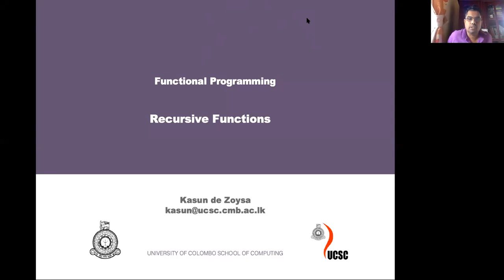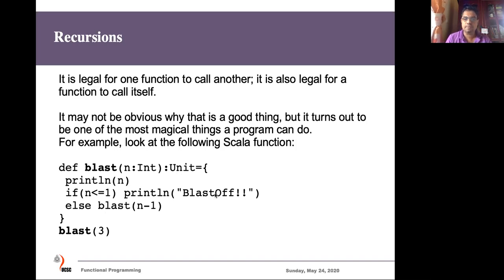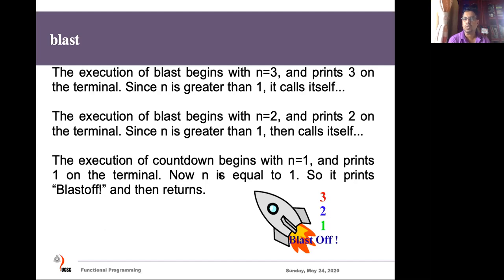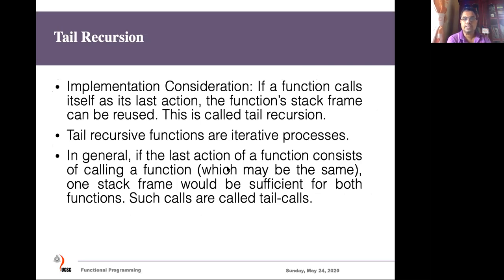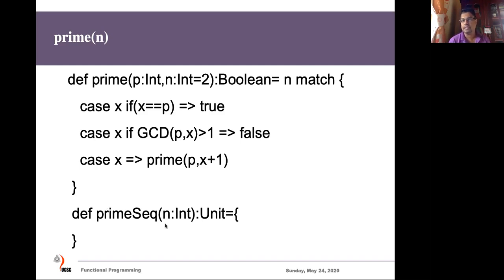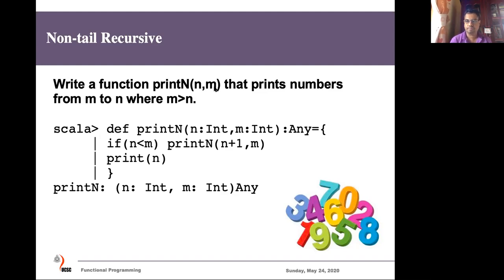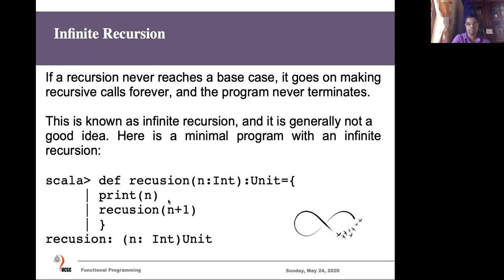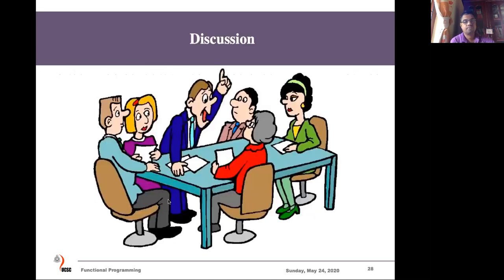Scala Recursive Functions